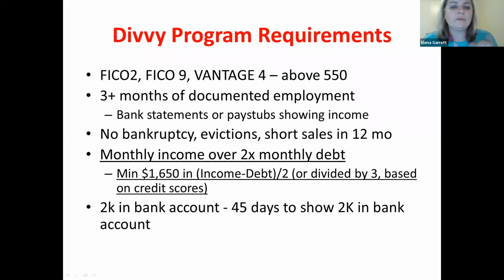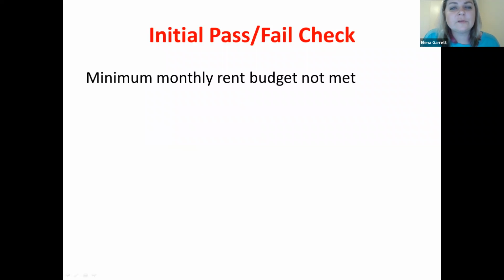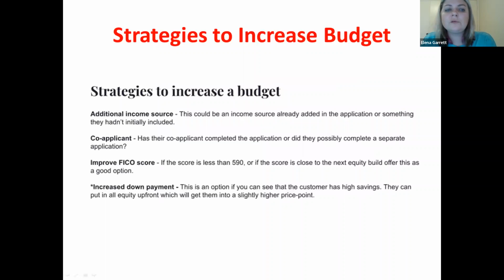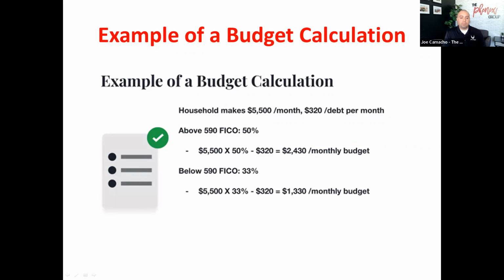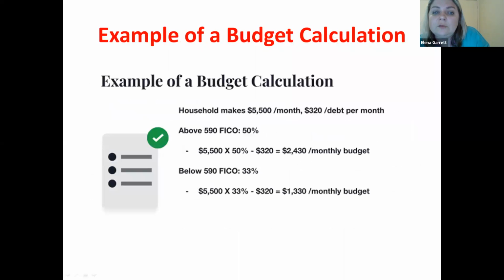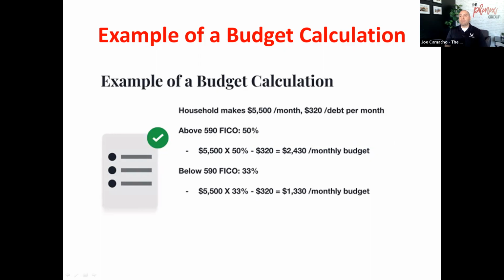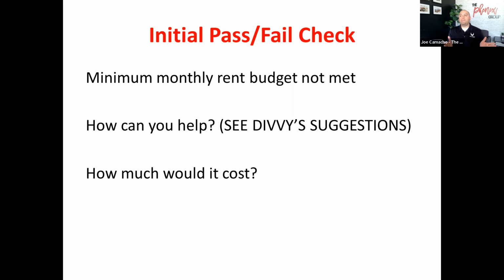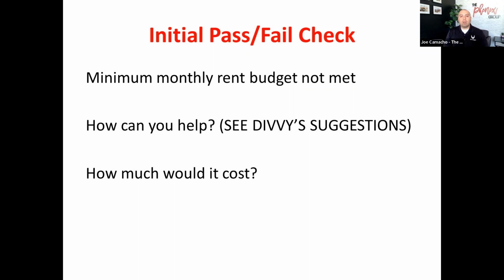REJECTED due to min rent budget not met! Divvy Homes Rent-to-Own Program discussion with Joe Camacho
Good credit but still rejected from Divvy Homes Rent-to-Own Program Due to low monthly rent budget?

Elena and Joe discuss how Divvy Homes applicants can improve their Divvy monthly budgets in order to qualify for the program (or to qualify for a larger budget)

Elena Garrett with Keller Williams Central Realty is a rent-to-own (lease-to-own) specialist in the Dallas-Fort Worth area of Texas.
Looking for a rent-to-own home outside of the DFW area? Ask me for recommendations.

Your playlist for Divvy Homes Rent-to-Own Program:

- How Long Does It Takes?
- What Makes Divvy Process Easy
- Increasing Your Purchasing Power With Divvy